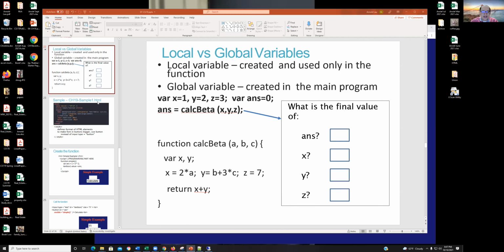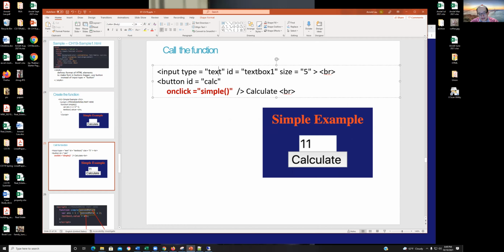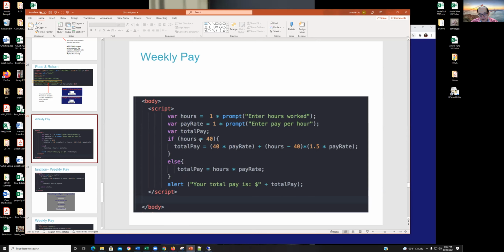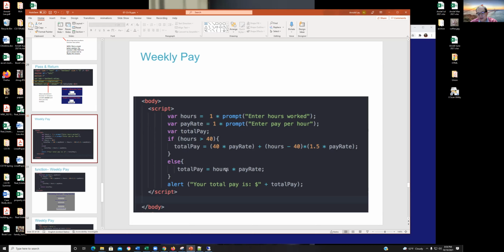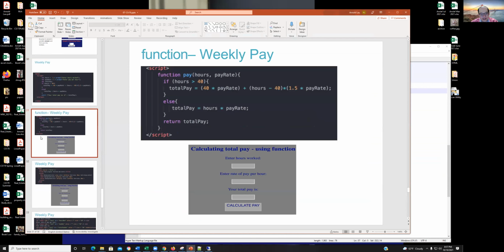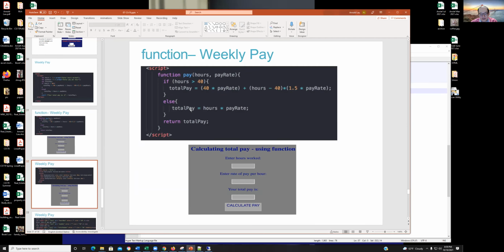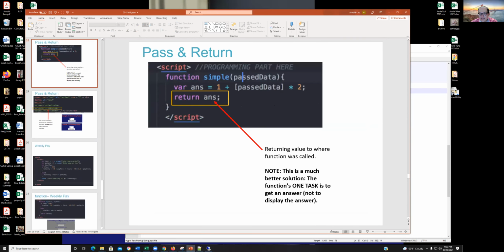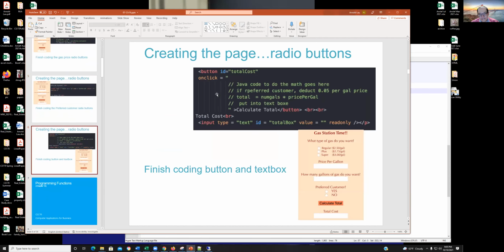Rutgers Fall 2021 CS170 Javascript functions more examples